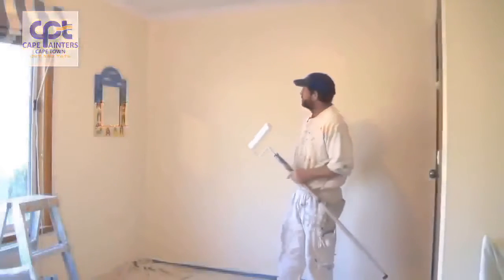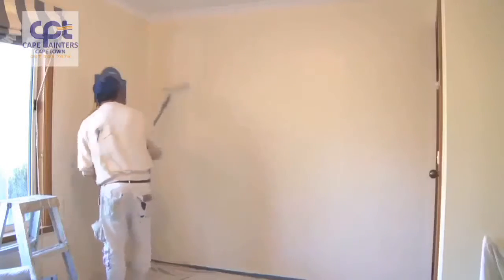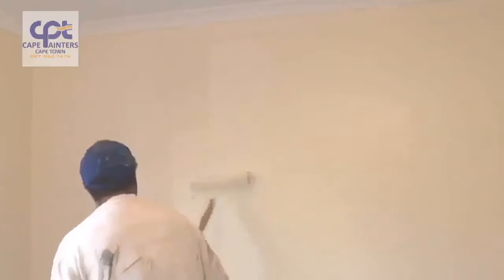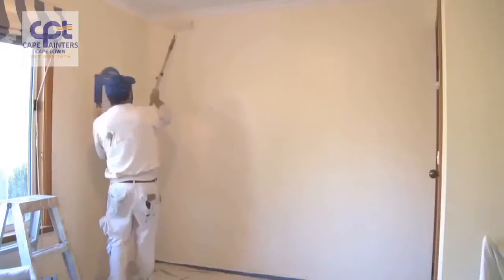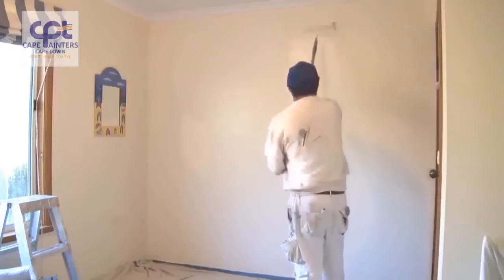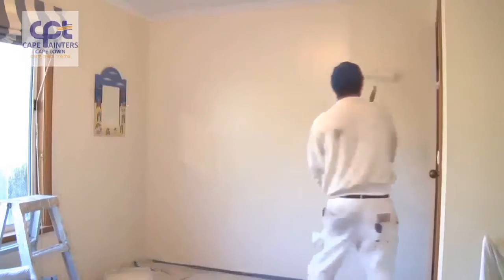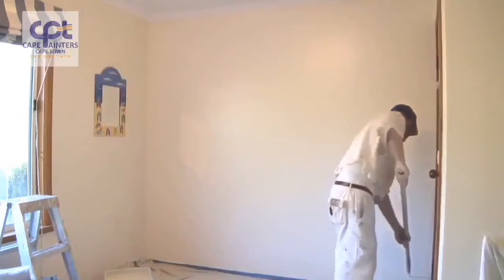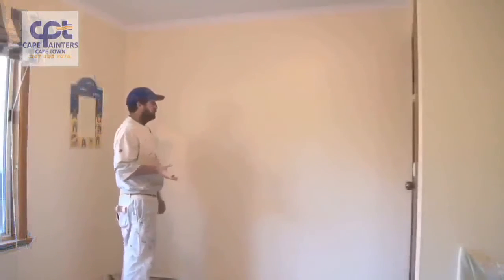Painters Muizenberg | Painting Contractors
- Painters Muizenberg – The Best Painting Contractors in Muizenberg – Committed to excellence, customer care and exceptional performance for Commercial, Industrial and Residential Roof Painting Projects.

Cape Painters
124 Main Rd
Glencairn
Cape Town
7975